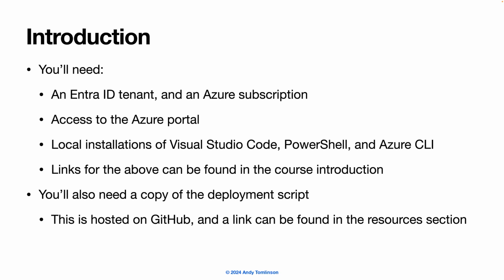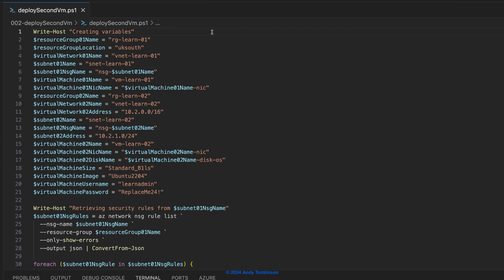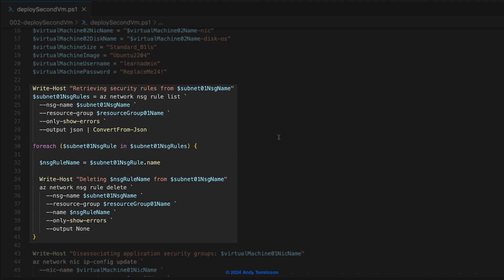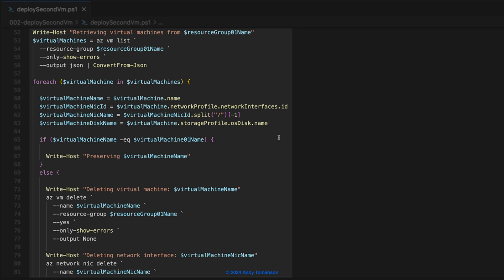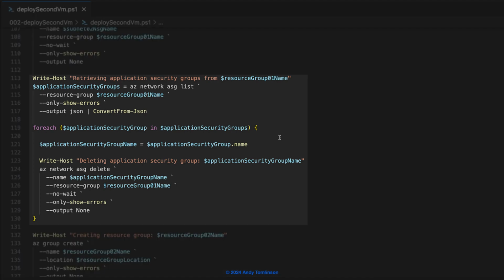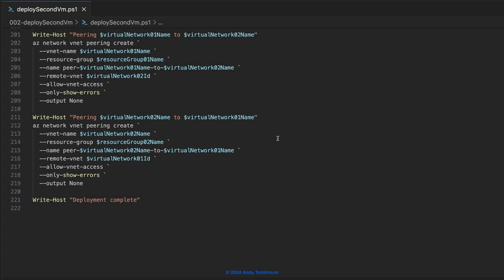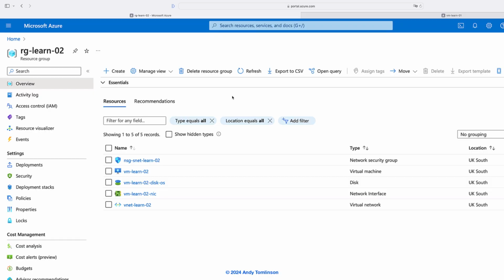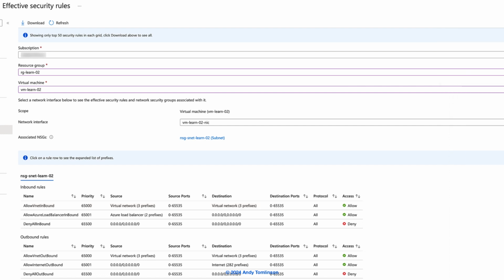[ARCHIVED] Lesson 6 - Deploy your second Azure virtual network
Chapters:
00:00 Introduction
00:19 What you’ll learn
01:27 Topology diagram
02:02 Azure portal
02:43 Demonstration
02:47 Deployment script walkthrough
13:27 Deployment script execution
14:21 Resource walkthrough
15:06 Validate connectivity
16:40 Effective routes
17:29 Effective security rules

- How to reuse, update, and remove resources from the deployments performed in the previous lessons
- Use the Azure CLI more effectively, by combining it with simple PowerShell scripting, including: iteration, conditionals, working with JSON, and the query function
- Create a second resource group, so we can split our deployment across multiple containers, for better organisation
- Create a second virtual network, with one subnet, and a network security group, to provide connectivity for the second virtual machine
- Re-create the second virtual machine, with a network interface attached to the subnet in the second virtual network
- Create a peering relationship between the first and second virtual networks
- Connect to the first virtual machine using Bastion in the first virtual network
- Connect to the second virtual machine, also using Bastion, via the virtual network peer
- Verify connectivity between the first and second virtual machines
- Recap on:
  - Effective routes and security rules of the network interfaces, so we can observe how Azure manages the additional address space introduced by peering two virtual networks